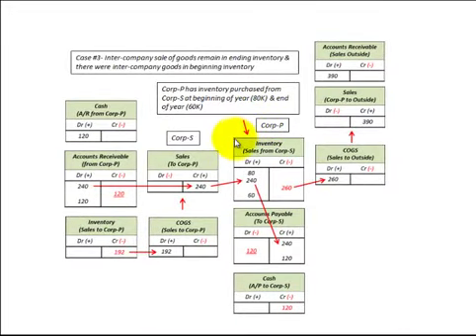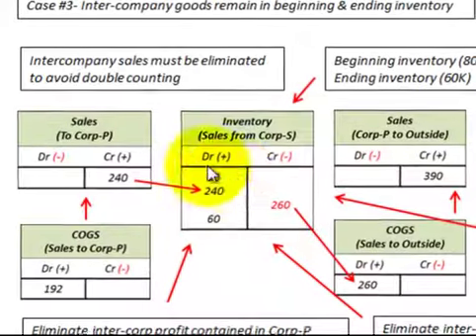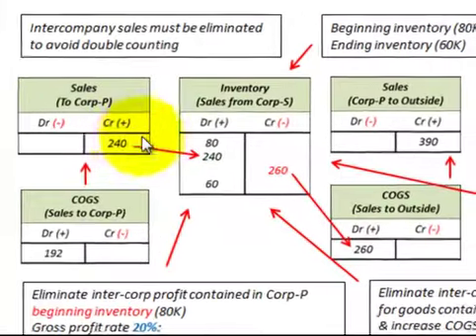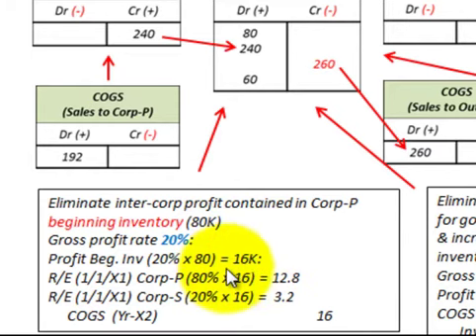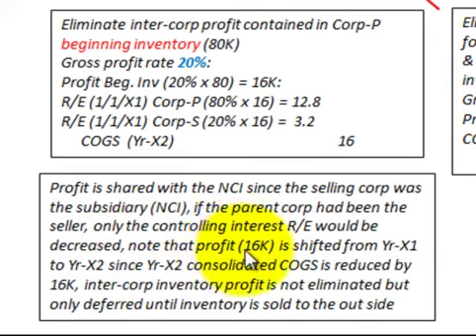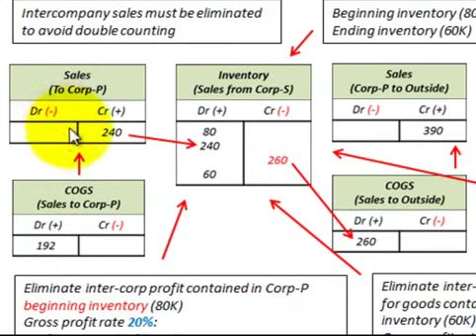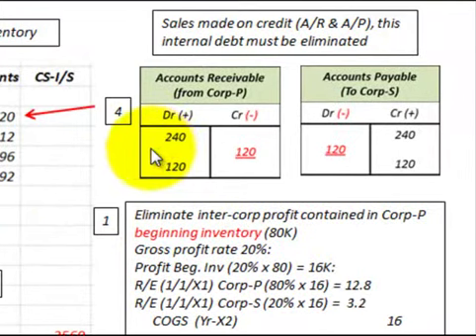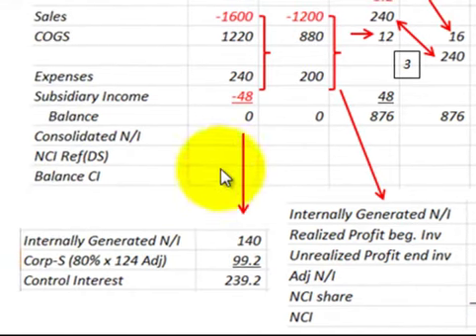Beginning And Ending Inventory Adjustment For Inter Company Sales of Goods For Consolidation Process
Inter company sales of inventory and related debt that has to be eliminated between the parent company and subsidiary company for consolidated financial statements, parent purchases goods on credit from subsidiary and some of the unsold goods still remain in the parents beginning and ending inventory at the reporting period, the example explains the adjustments that have to be made for the business consolidation, detailed accounting example explained by Allen Mursau